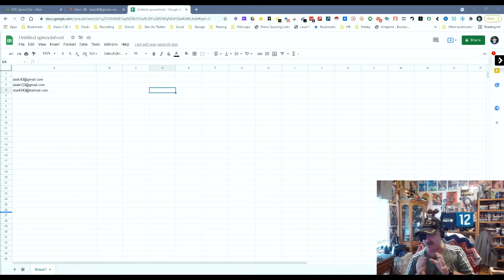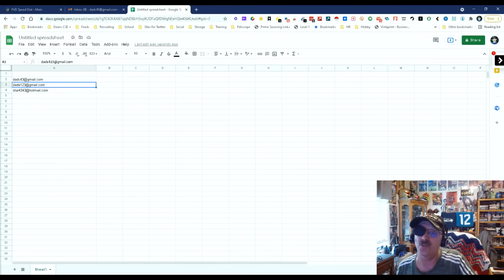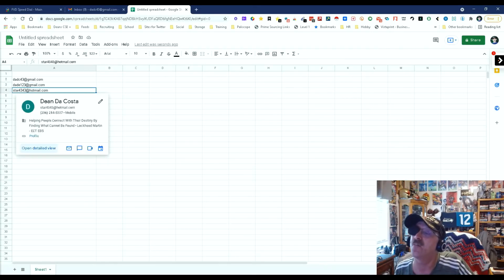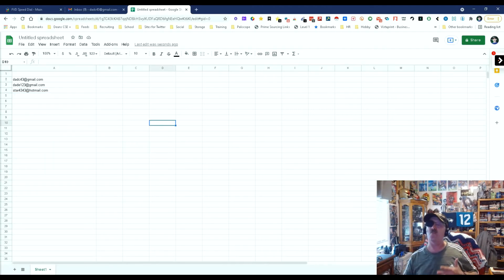Email Validation - Google Sheet